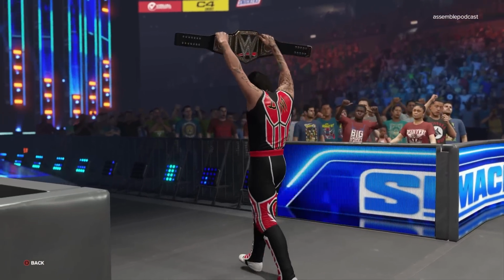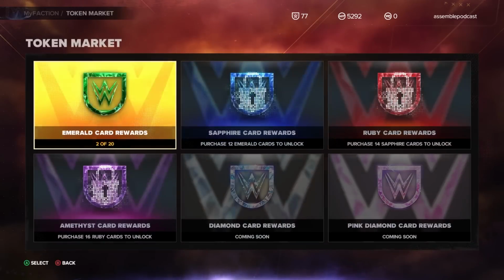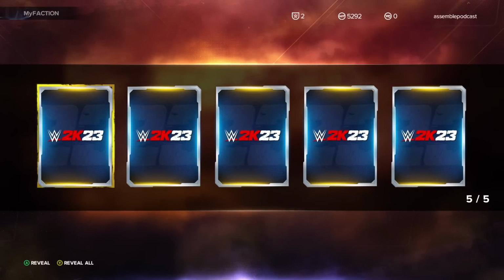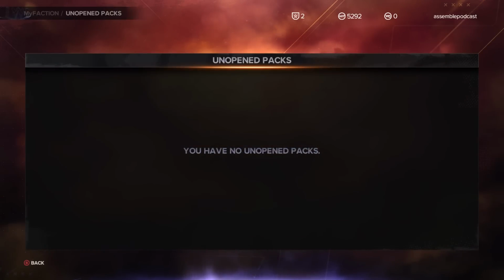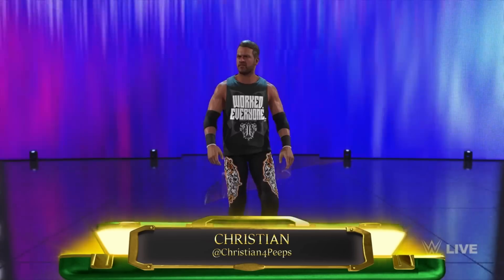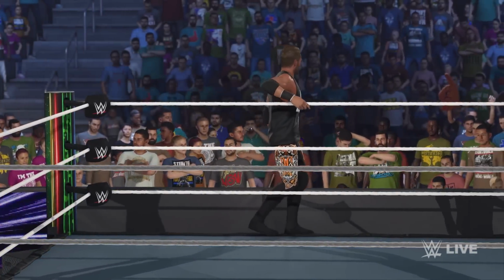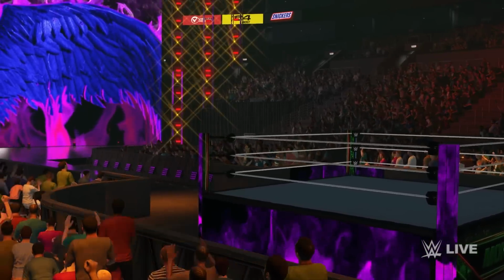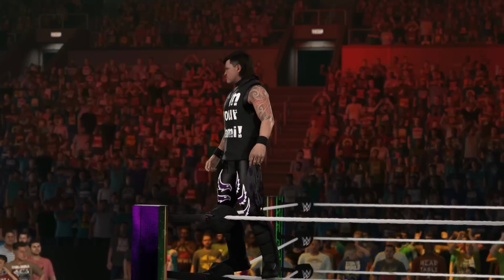WWE 2K23 More Hidden Updates You Need To See!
More Hidden WWE 2K23 Updates have been revealed after the latest patch. From unlocked myfaction models, moves and community creations you need to see!

"Thank you INTO THE AM for these Elevated Everyday Graphic Tees!